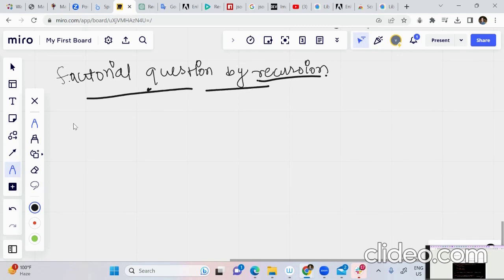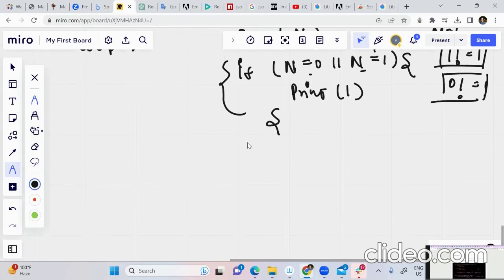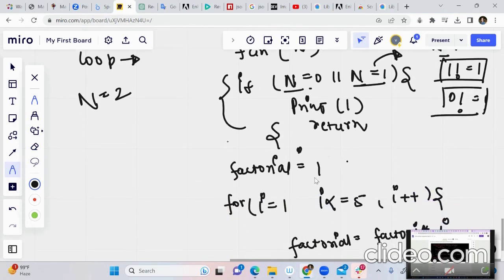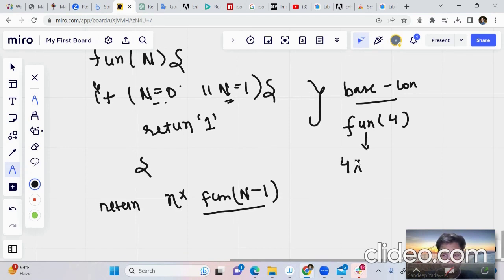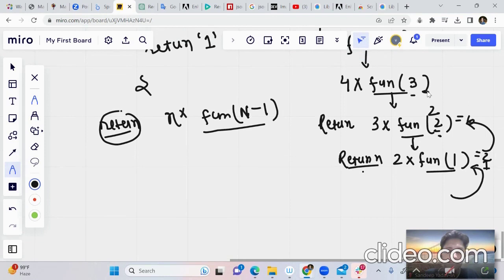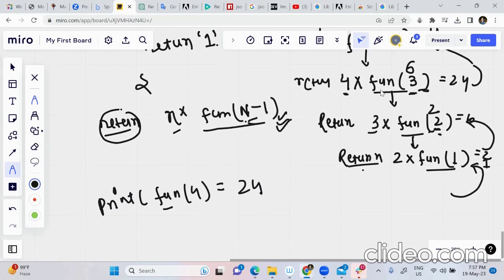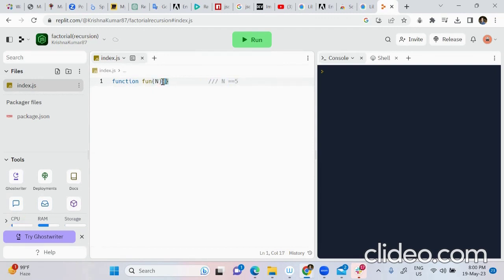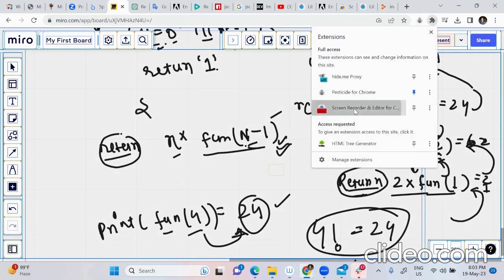Factorial by recursion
Imagine a fascinating journey through the world of recursion, where numbers come alive in a mesmerizing dance. Picture this: a factorial calculation performed not by ordinary loops, but by the enchanting power of recursion. With each recursive step, the numbers elegantly unfold, revealing their true potential. It's a captivating process that unravels the mysteries of mathematics in a profound and beautiful way.

But don't worry if you find yourself lost amidst the magic. I'm here to guide you through every twist and turn. Together, we'll embark on an adventure where clarity and understanding are our ultimate destinations. So, if any doubts arise along the way, fear not! Let's delve into this captivating realm together!